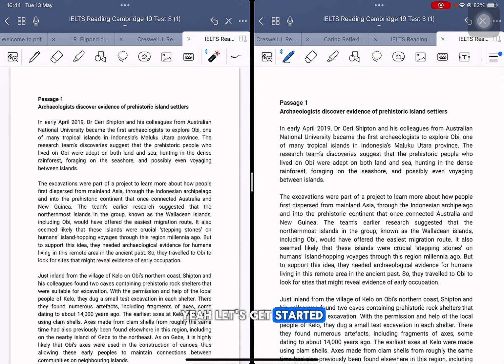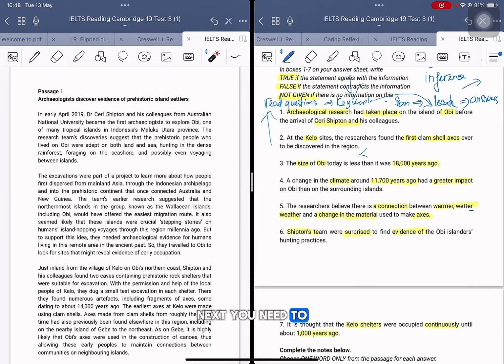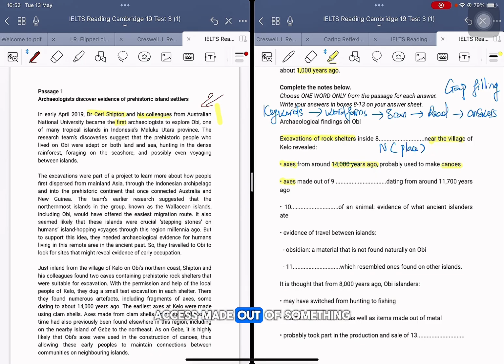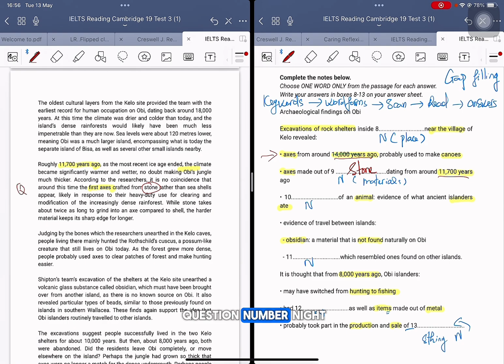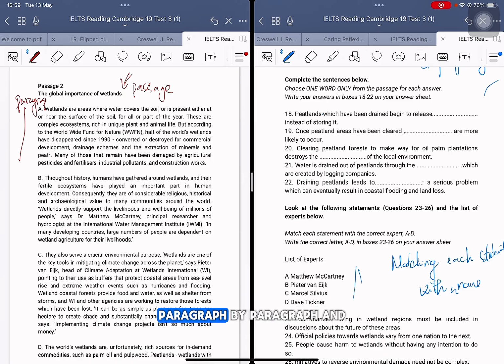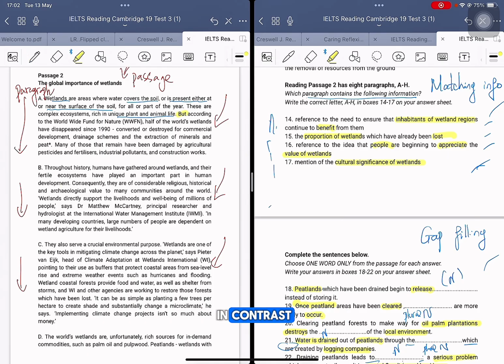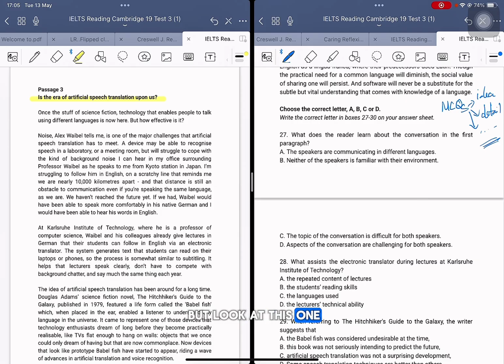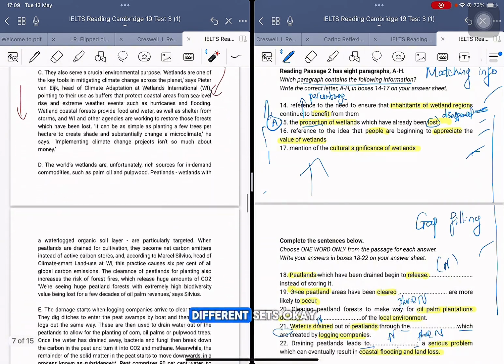1. IELTS READING CAMBRIDGE 19_Test 3| Different Approaches to 3 Passages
IELTS READING CAMBRIDGE 19_Test 3| Different Approaches to 3 Passages.
Let's practice!